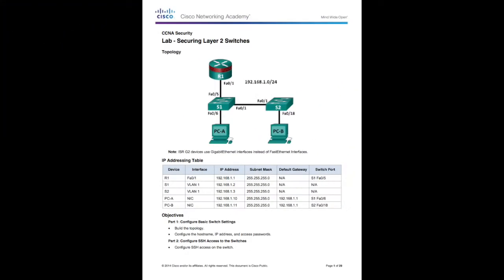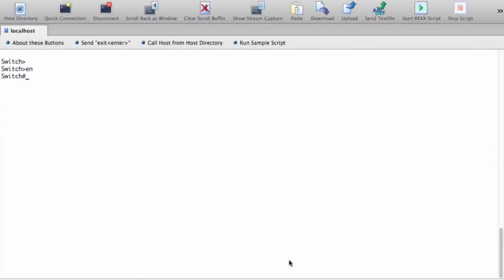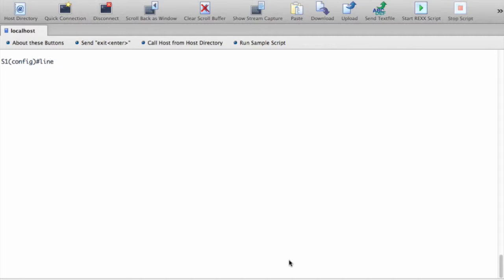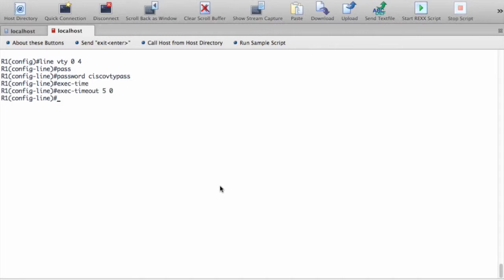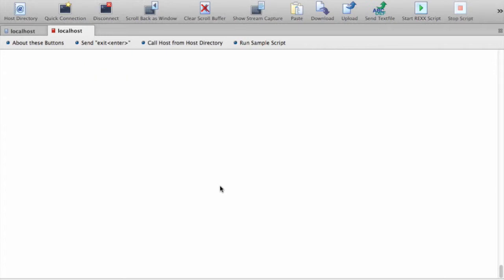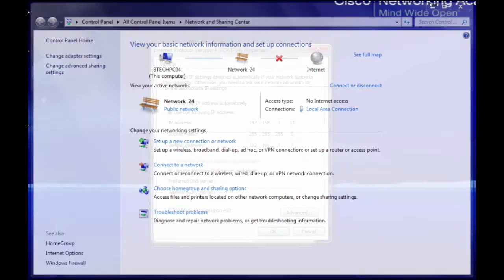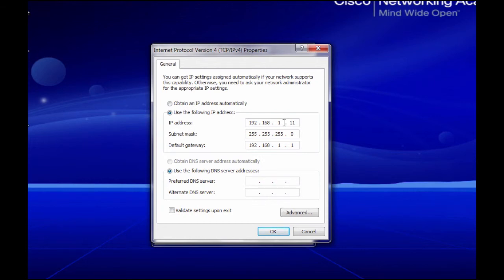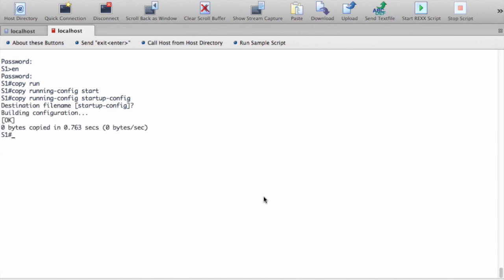CCNA Security labs Chapter 6 part 1